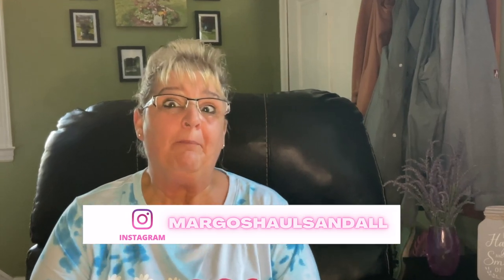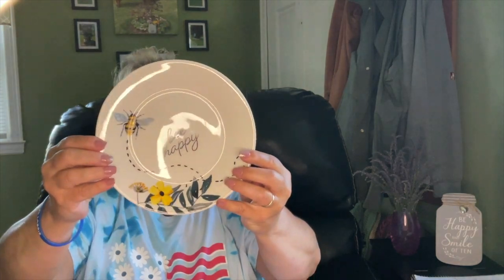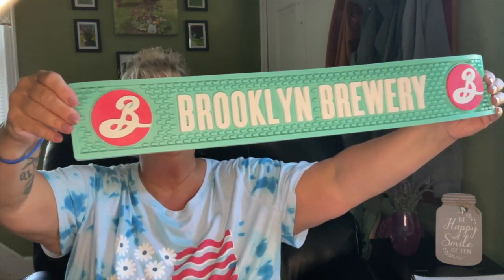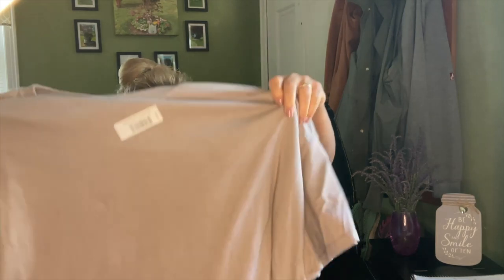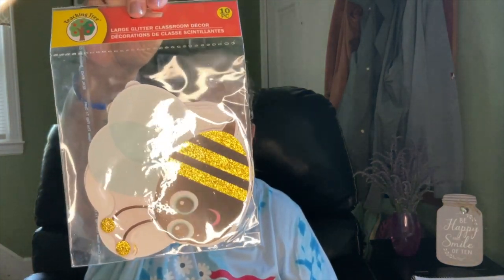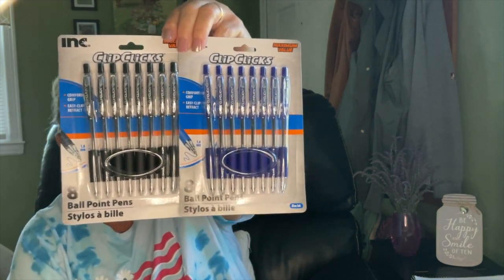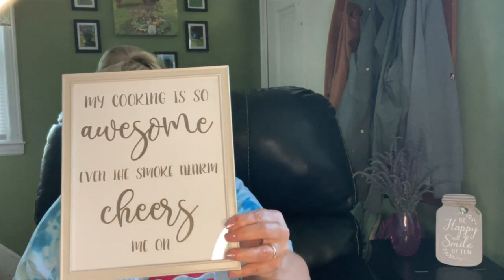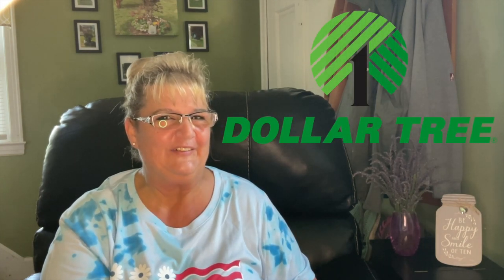Dollar Tree haul!!!